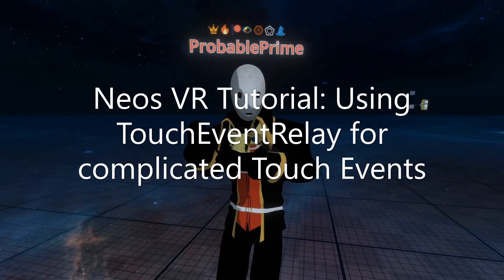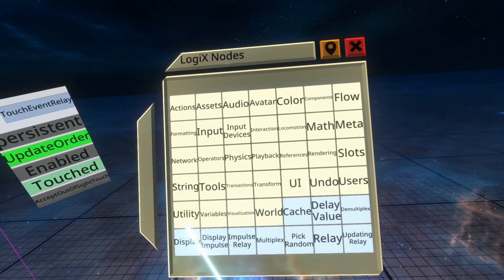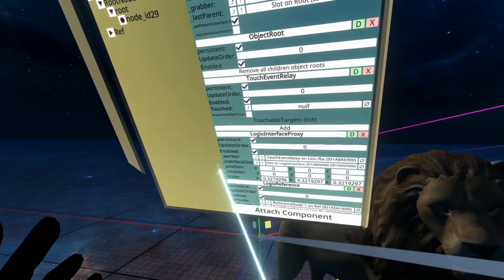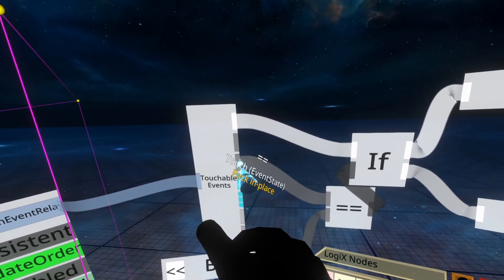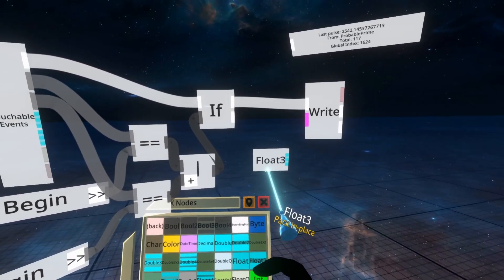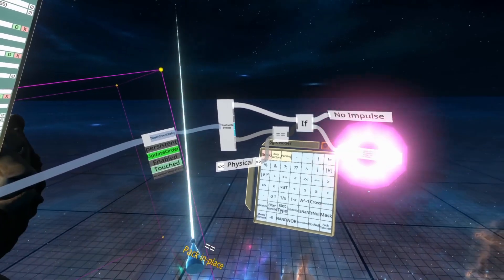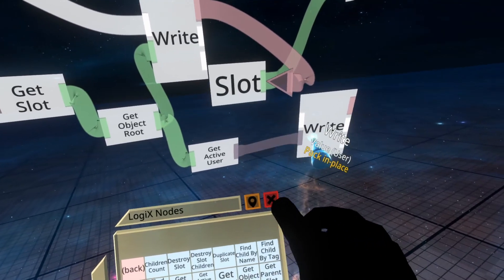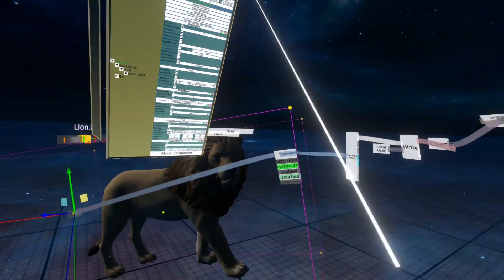OLD: Neos VR Tutorial: Using TouchEventRelay for complicated Touch Events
In complete contrast to TouchableData, TouchEventRelay and TouchableEvents will give you so much data allowing you to customize so much within your touch events. Its a little complex but worth it for complex interations.